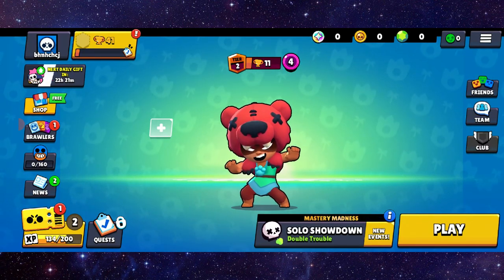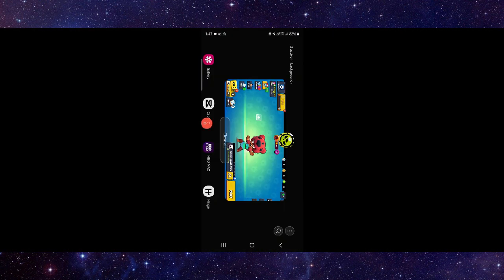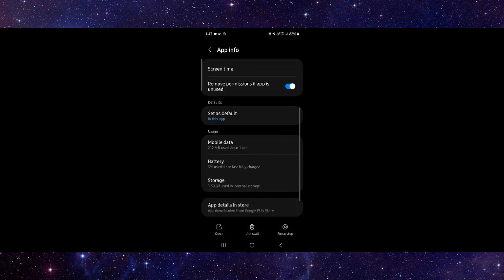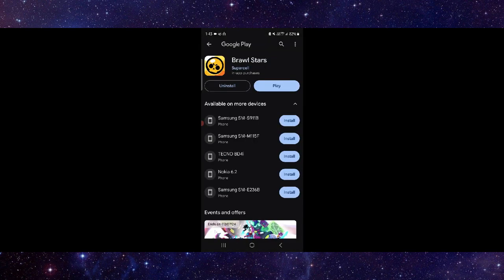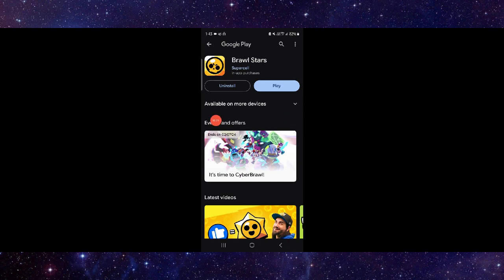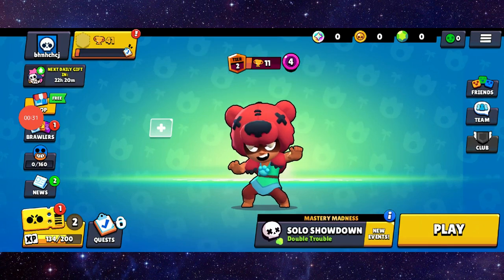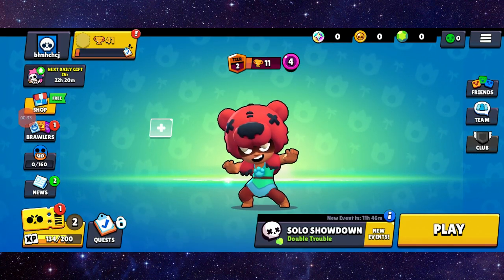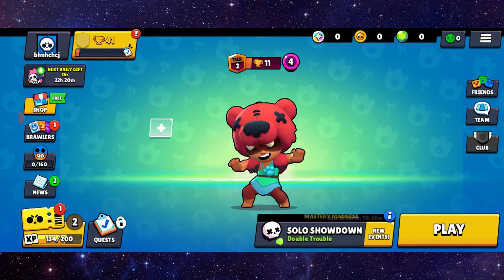✅ How to Fix Brawl Stars Searching For Players Not Working (Download and Install)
Learn how to fix the 'Searching For Players Not Working' issue in Brawl Stars with our comprehensive guide. This video walks you through the steps to download and install the game correctly.

Key Learning Points:
 • Understanding the 'Searching For Players Not Working' issue in Brawl Stars
 • Tips to ensure smooth player search